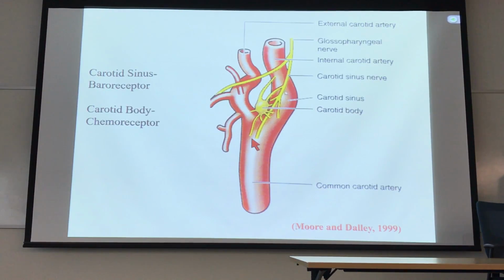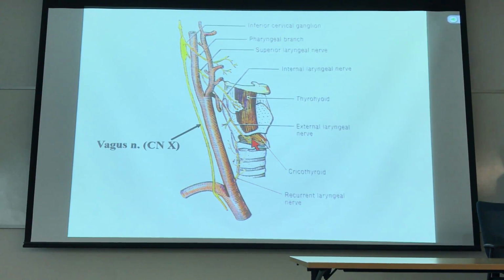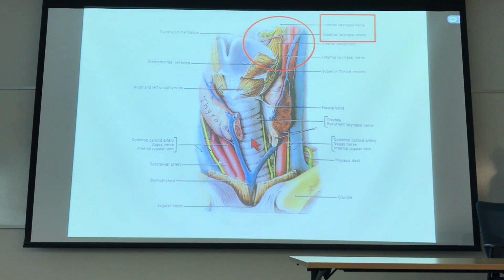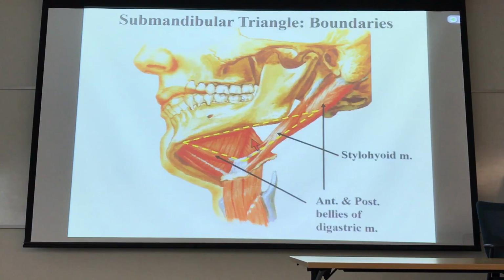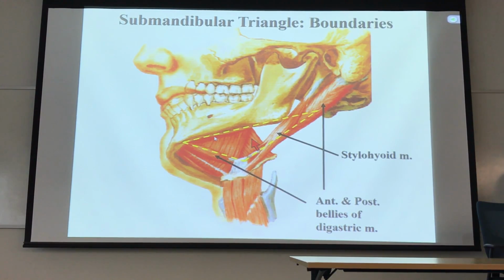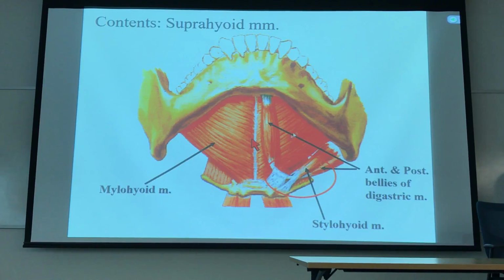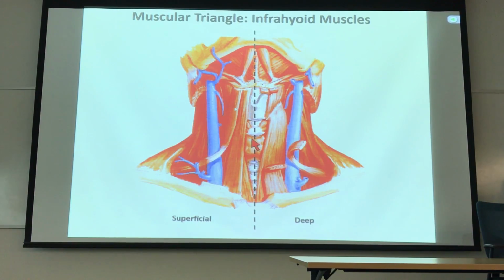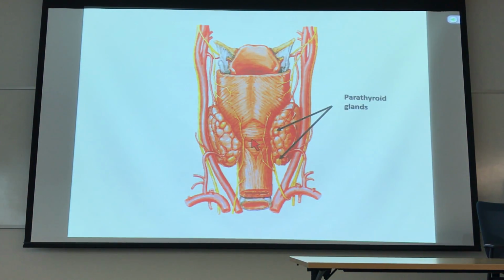Head & Neck Review 1 Pt. 2